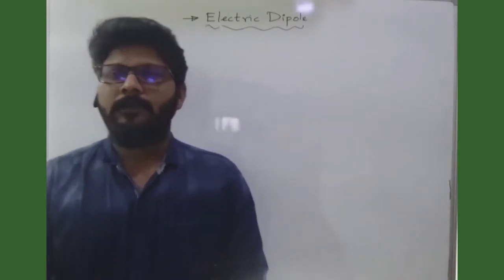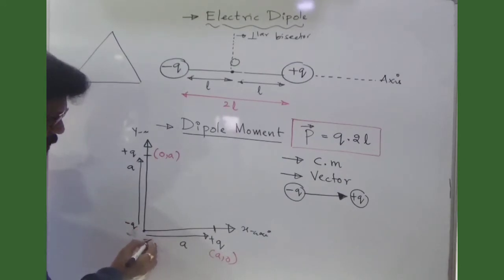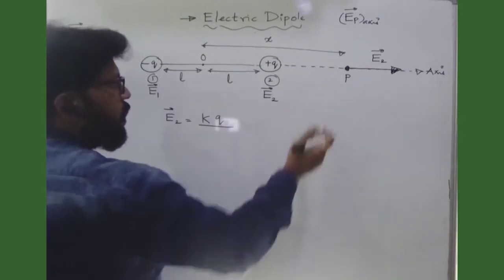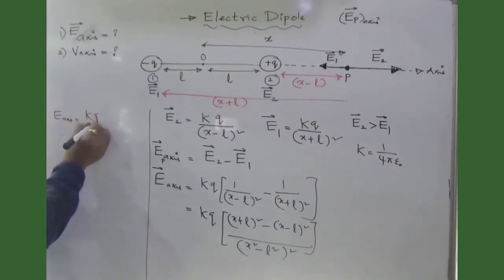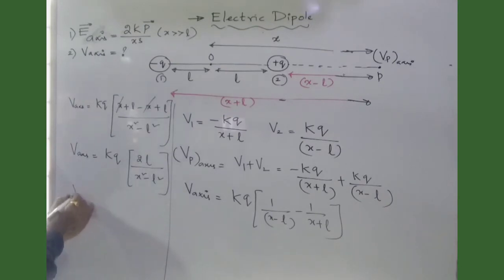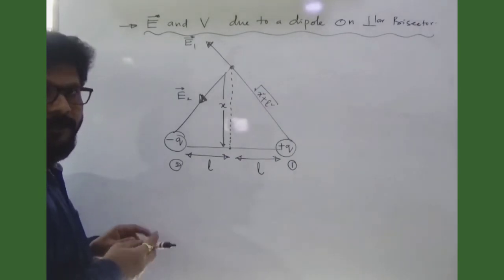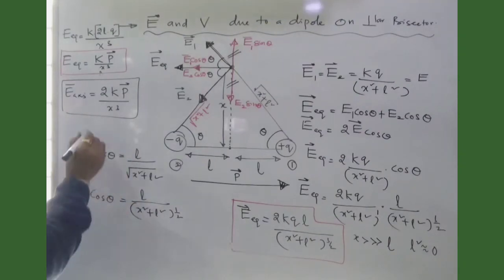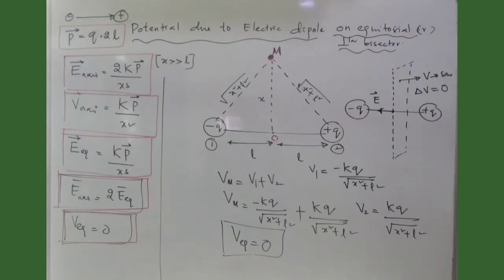12 || PHYSICS || ELECTROSTATICS || IITJEE MAIN & ADVANCED || NEET || ELECTRIC DIPOLE